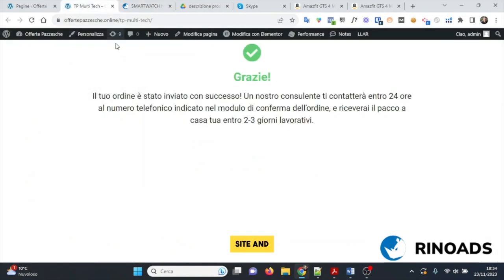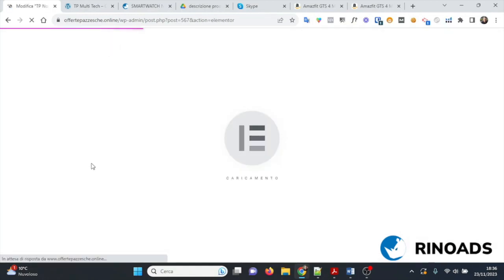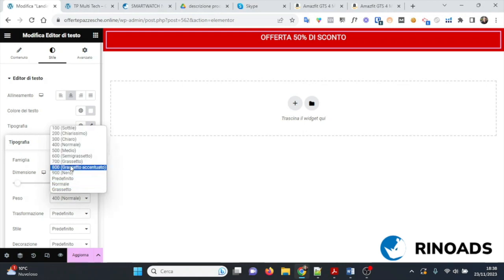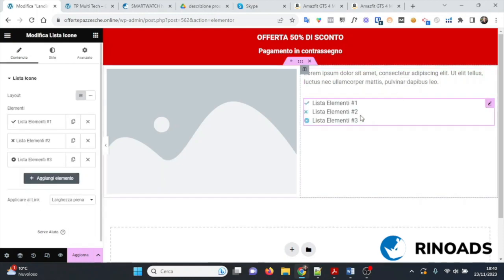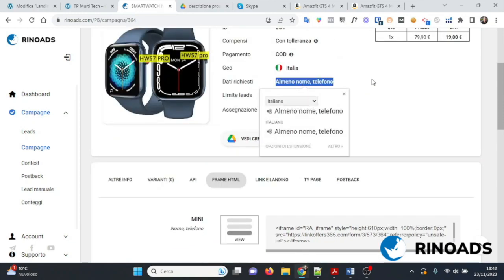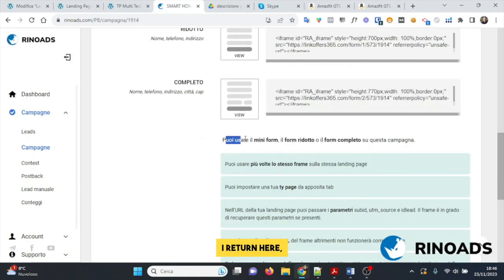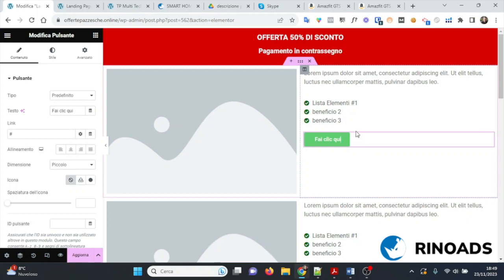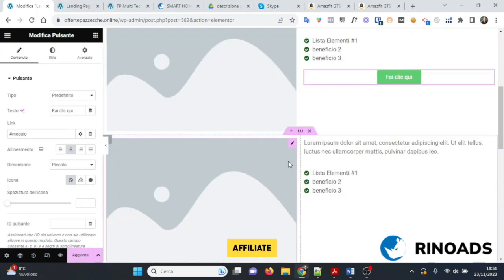How to insert the Rinoads form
Receive above-standard compensation, monthly bonuses and forbearances of up to 100%.

Choose from hundreds of high-converting "Cash on Delivery" campaigns. Easily integrate our APIs and Forms into your sales pages. Follow performance with complete transparency as your earnings grow.

- High CPA, bonuses and contests
- Tolerance up to 100%
- Dynamic Payout Campaigns
- You can run exclusive campaigns
- Weekly payments